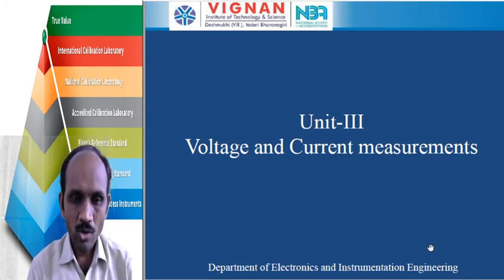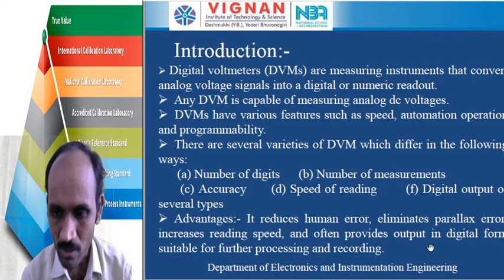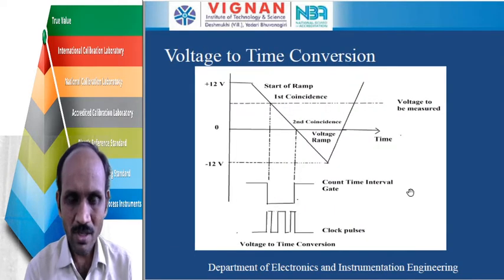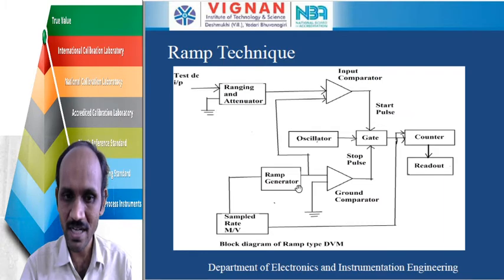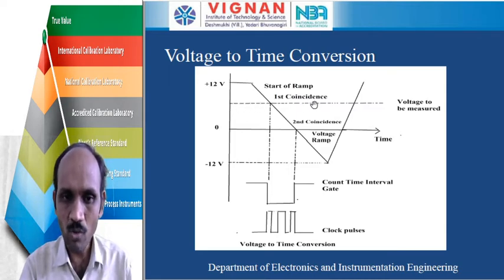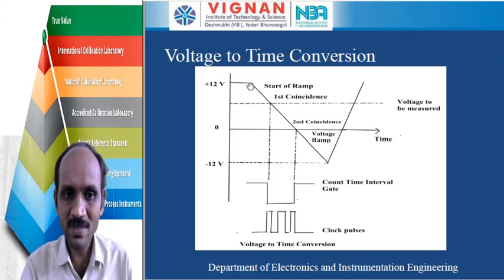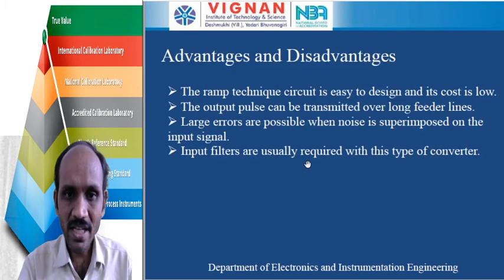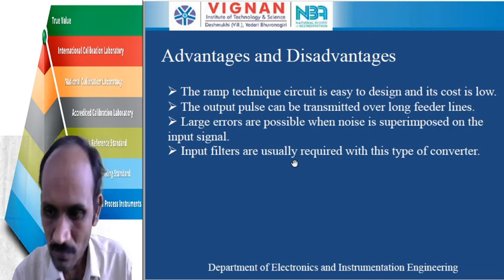Ramp type DVM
Principle of operation of Ramp type DVM